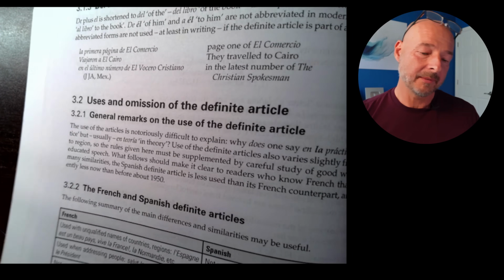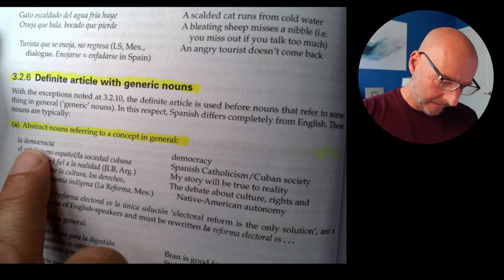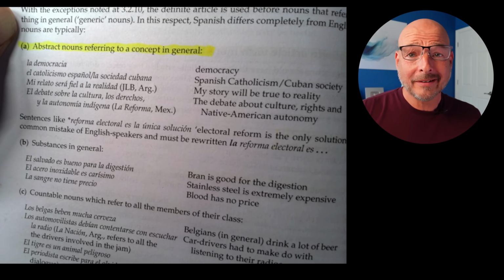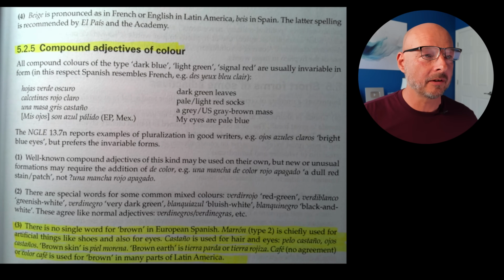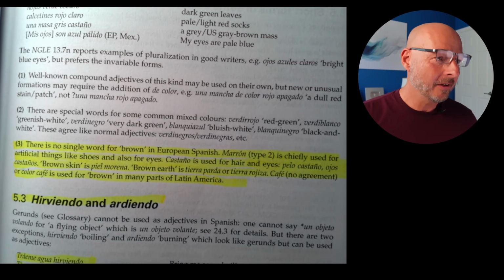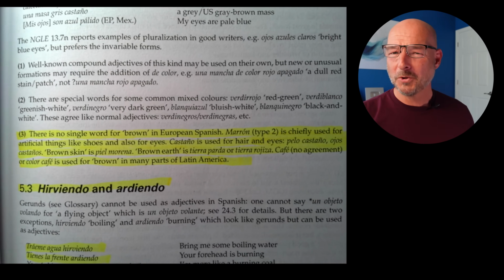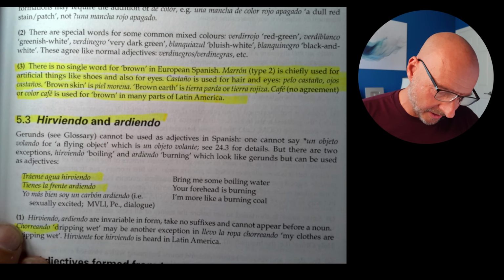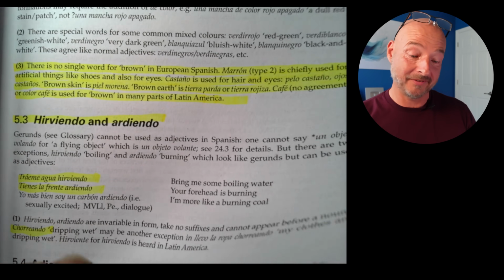The Book That Changed My Spanish Forever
Out of everything I used while learning Spanish, this book had the biggest impact on how fast I progressed. In this video, I show you how to use it even as a beginner.